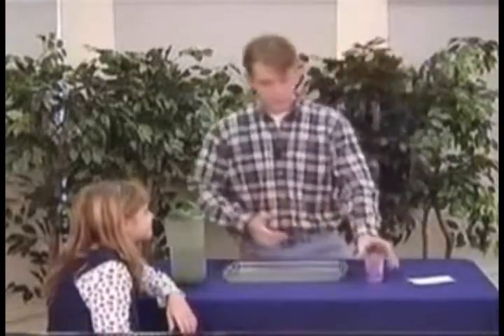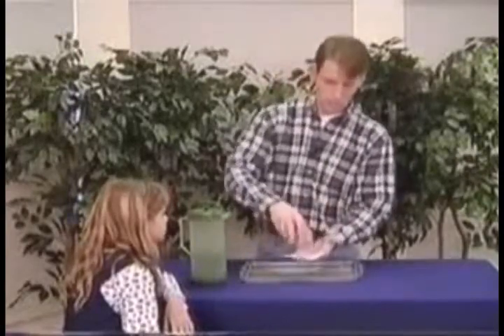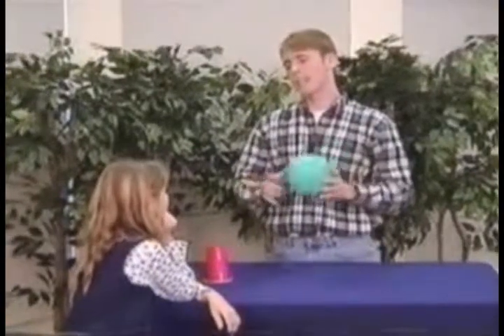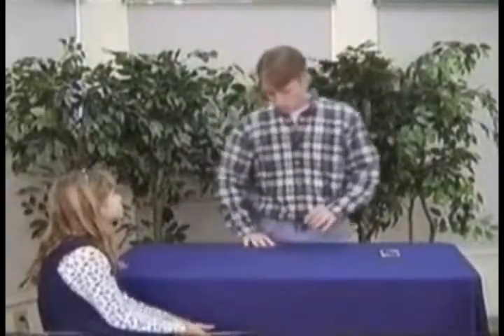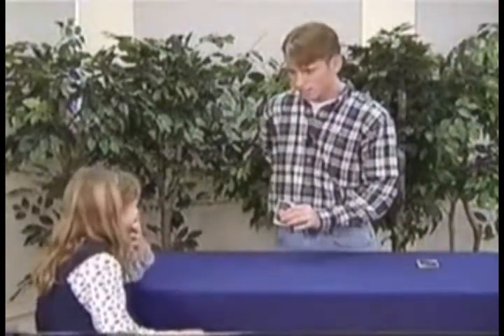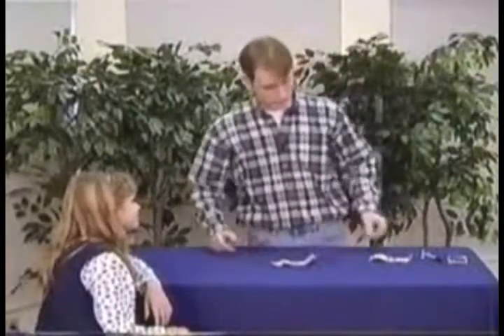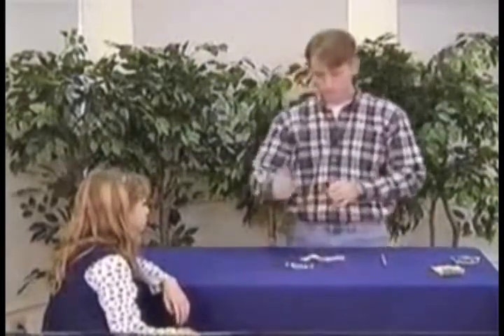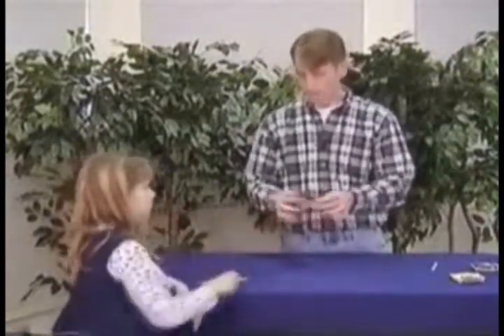Kent Hovind- Magic Tricks and How To Do Them- Part 5